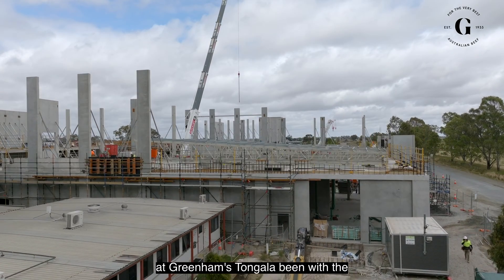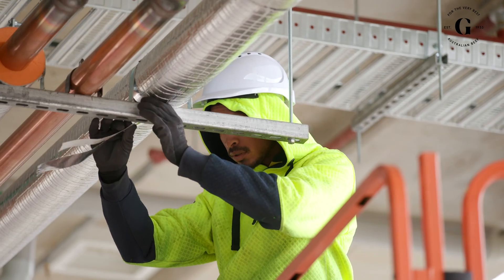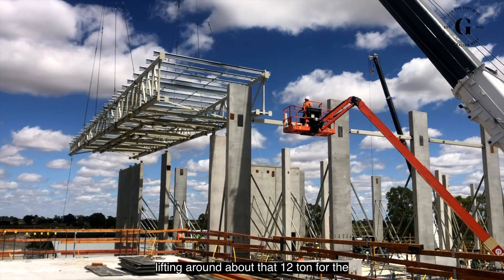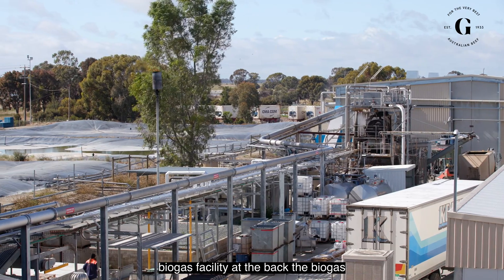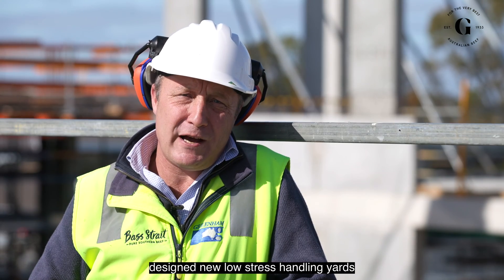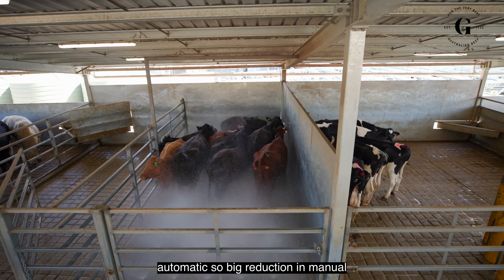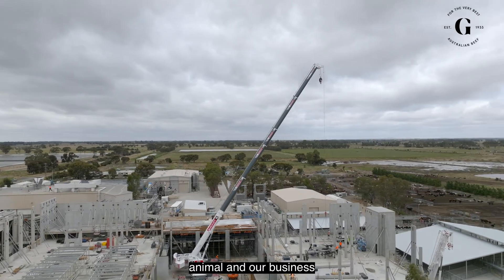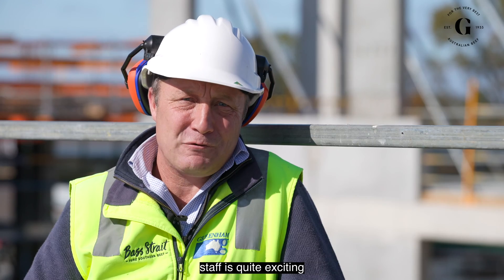Greenham Tongala redevelopment – phase 2 (full - captions)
Despite interruptions from the weather, floods and material shipping delays, the walls are up, the new hide puller has arrived and the steel frames for the roof have been secured.
The four pillars of sustainability, animal welfare, safety, and carcase utilisation have guided the design of the new facility:
- sustainability: a new solar power system will provide 70% of the plant’s energy needs, and upgraded water recycling capabilities will reduce water consumption by 20%-30%
- animal welfare: new yards design and processing equipment are designed to reduce noise and aid low stress handling
- safety: new lairage facilities and a circular pusher yard are designed to separate people and animals as much as possible, along with new automated loading technology in the freezers that will reduce the risk of injury.
- carcase utilisation: every part of the animal has been considered and will have its own area to be packed and exported, increasing packing efficiency and product quality.